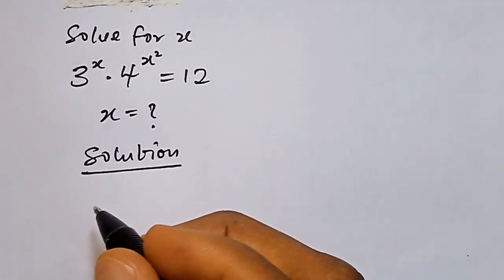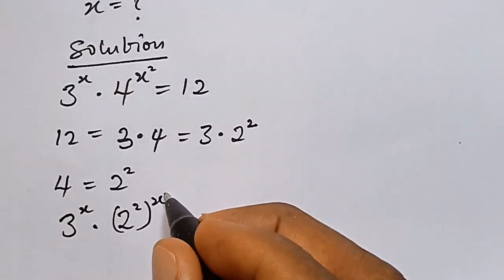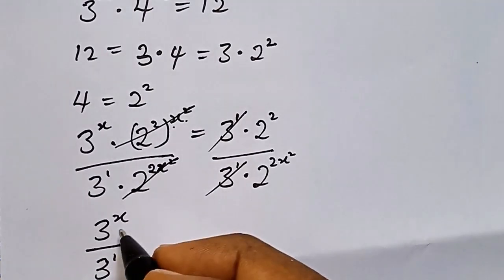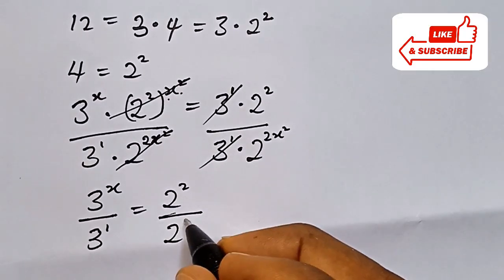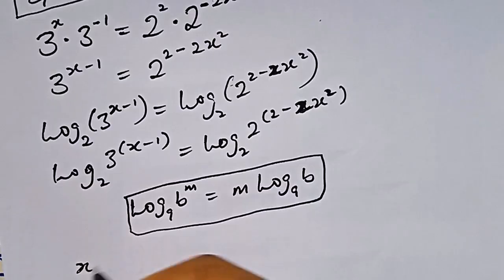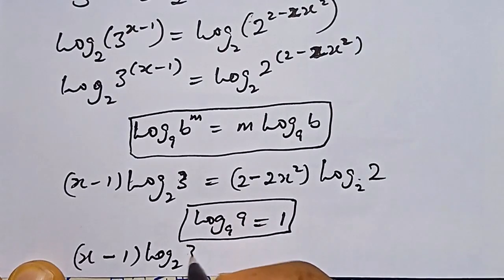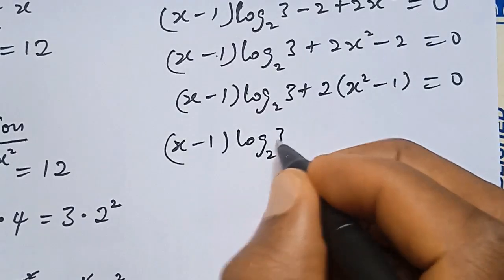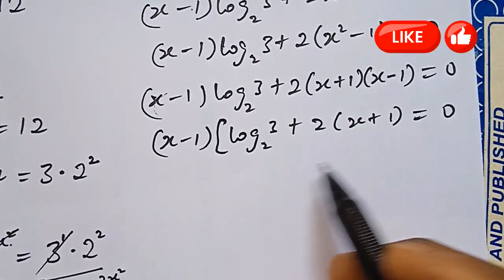How to Solve Algebraic Expressions Step-by-Step | Easy Math Tutorial | Math Olympiad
🎓 Struggling with algebra? Learn how to solve algebraic expressions step-by-step in this easy-to-understand tutorial!

Whether you're a student preparing for exams or just brushing up on your math skills,

this video will guide you through the key techniques, tips, and tricks to master algebraic expressions.

🔍  Learn:

What is an algebraic expression?
How to simplify and solve expressions
Like terms, constants, variables & coefficients
Step-by-step examples with clear explanations

📘 Perfect for:
➤ Middle school, high school, or college students
➤ Exam prep (SAT, ACT, GCSE, etc.)
➤ Anyone who wants to finally get confident in algebra

🔔 Turn on the bell so you never miss a math tip!

✅Maths Olympiad Question And Problems
How to solve algebraic expressions
Solving algebraic expressions step by step
Algebraic expressions explained
Algebra simplification tricks
Solving math expressions
How to simplify algebra